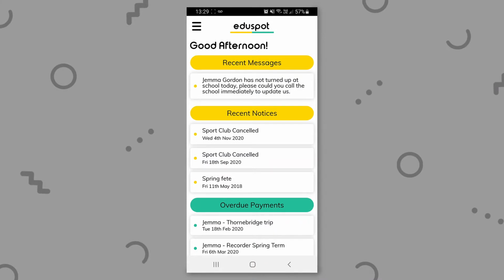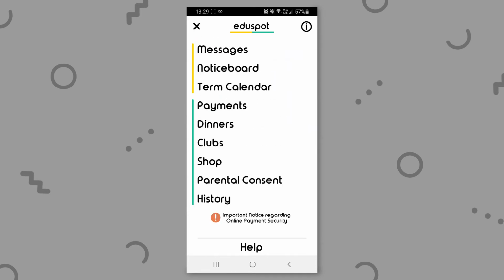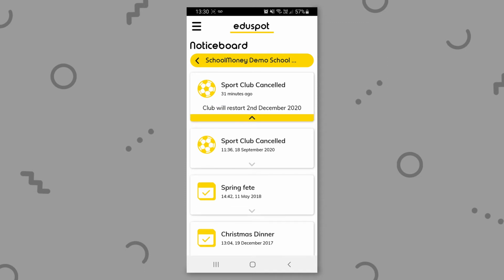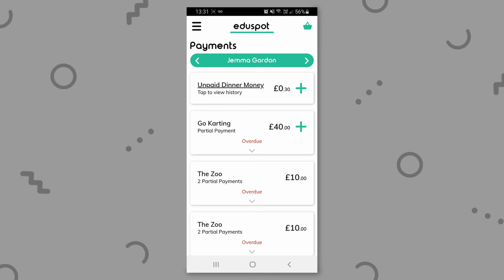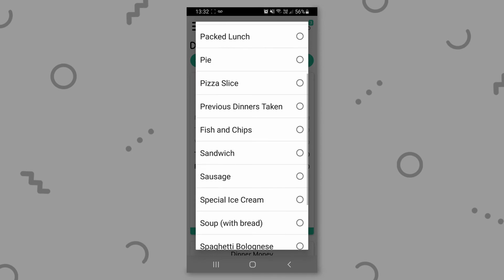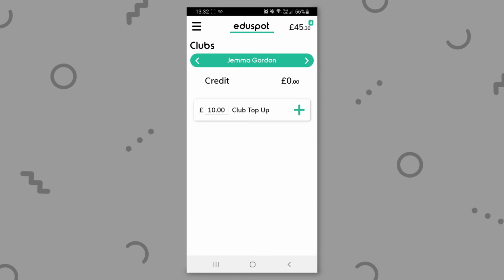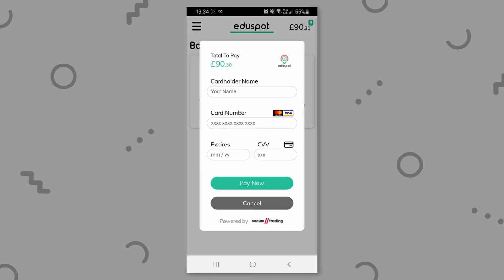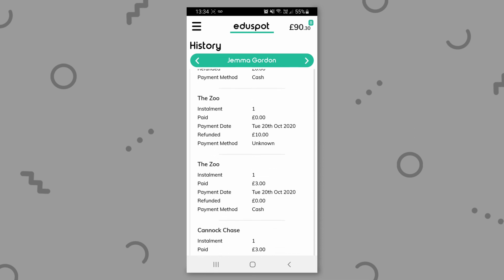Eduspot's App with Jemma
The lovely Jemma talks you through how parents and guardians can see and use the Eduspot app for Teachers2Parents and SchoolMoney.